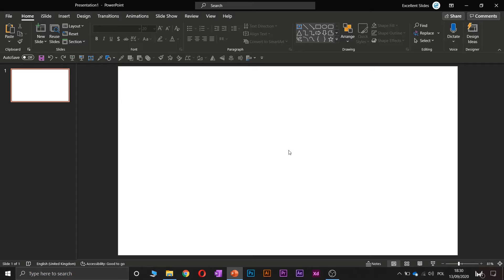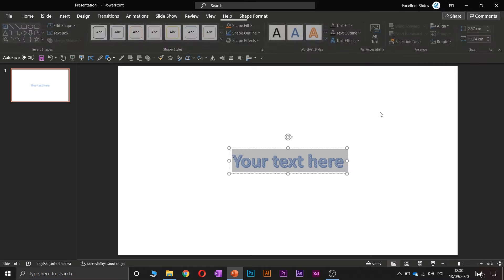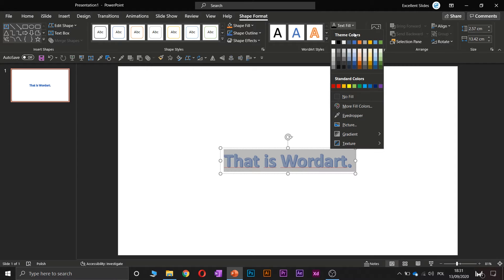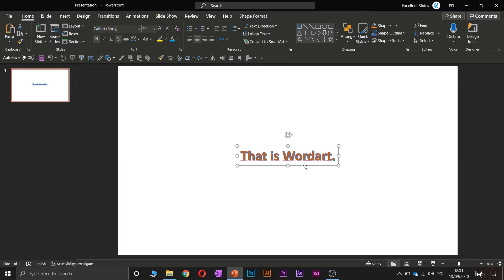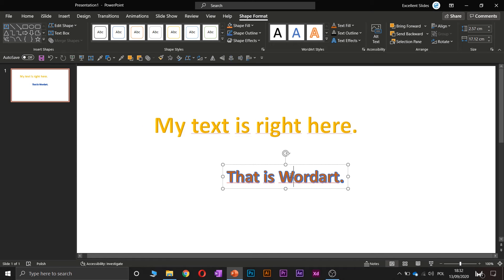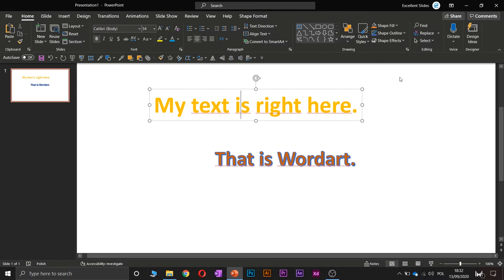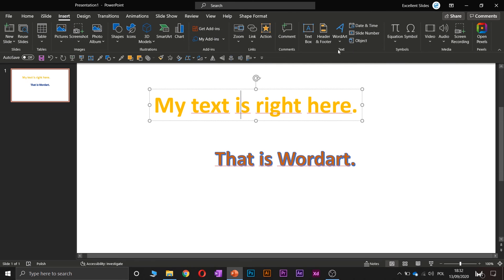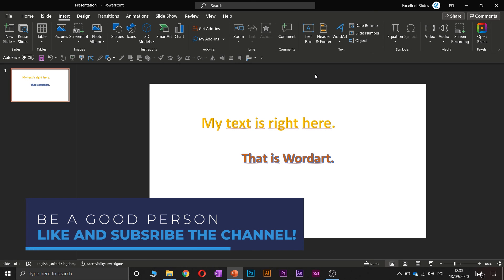How to use WORDART in PowerPoint?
In this video, I will teach you how to use WordArt in PowerPoint.